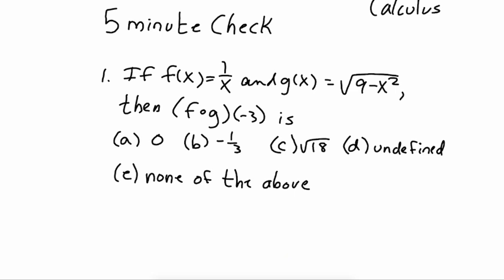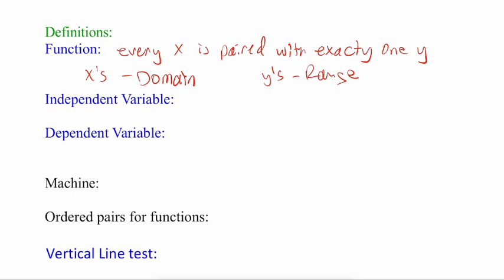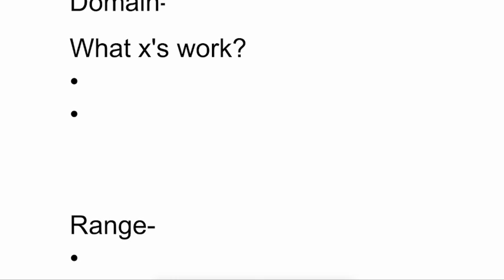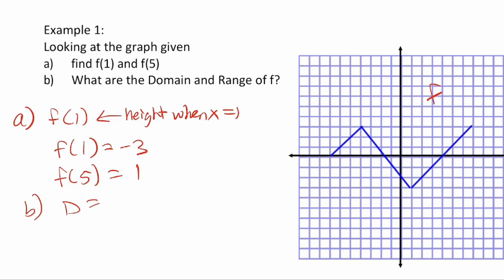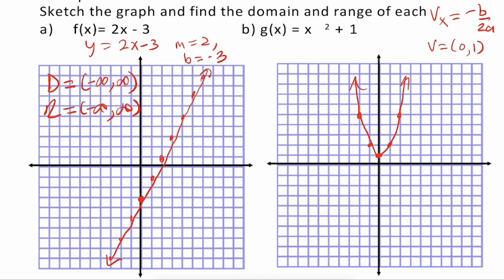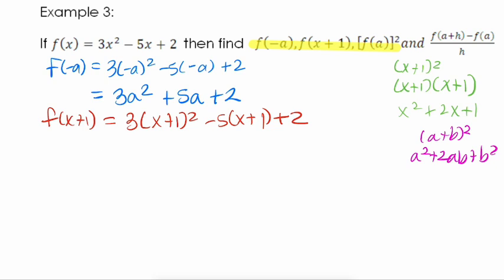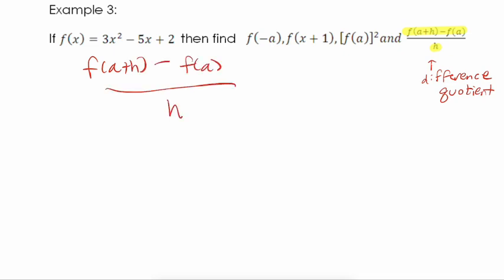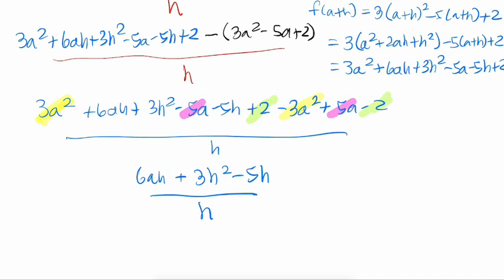1.1 Functions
Functions from a Calculus persepective